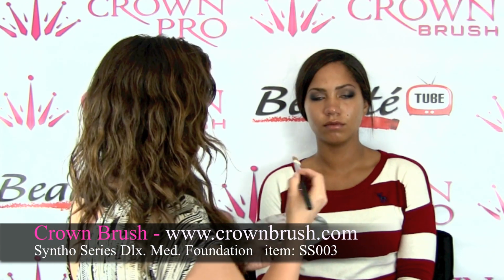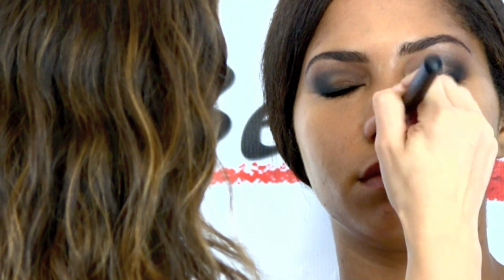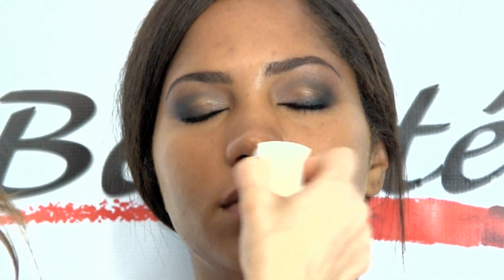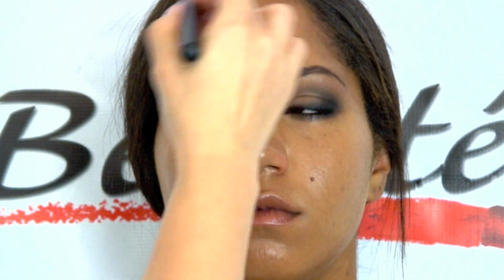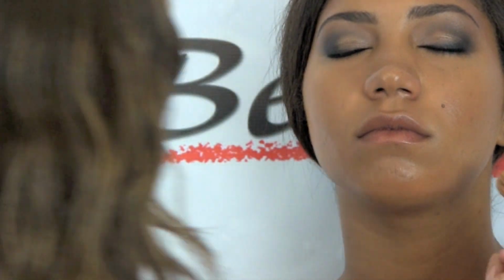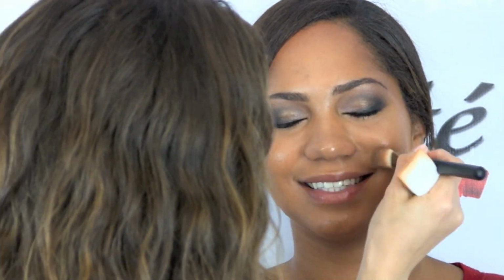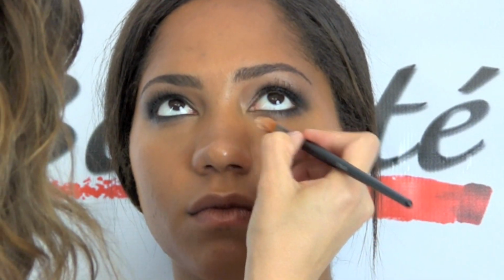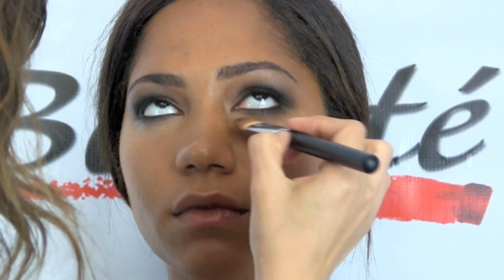Crown Quick Tips... Foundation Application